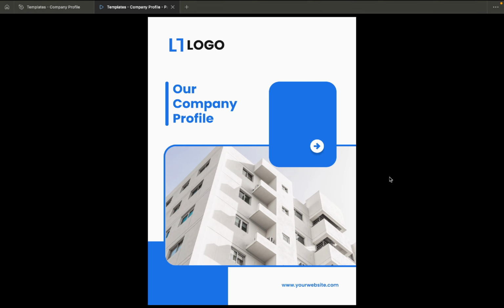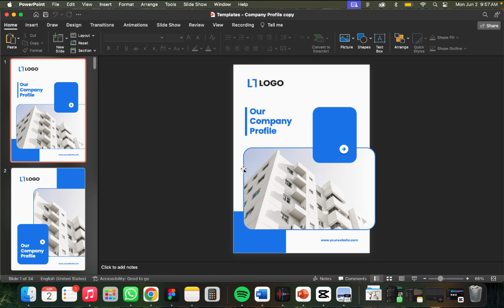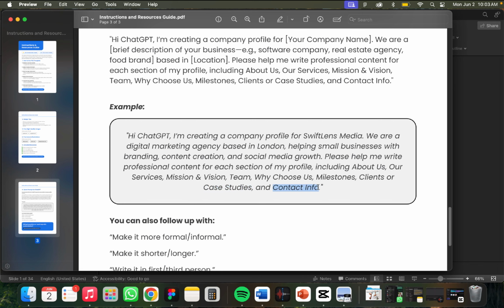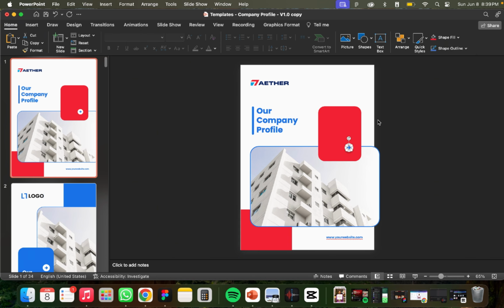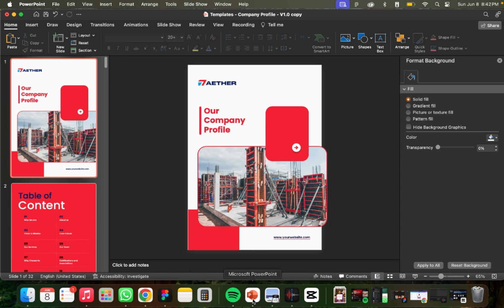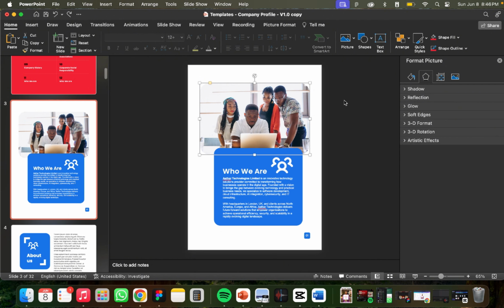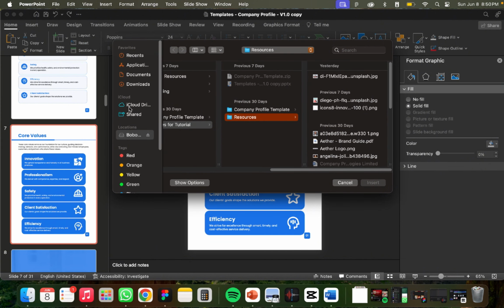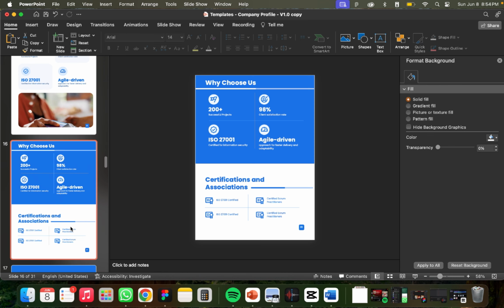Edit Your Company Profile Template in PowerPoint | Quick Tutorial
Watch how to edit your editable company profile template in Microsoft PowerPoint — no stress, no design background needed.

In this video, I’ll show you:
✅ How to open and navigate the template
✅ How to replace text, logos, and images
✅ Customize colors and layout
✅ Exporting your final design as PDF

Ideal for presentations, proposals, or printing.

Questions? Drop them in the comments or send a DM.

For help or custom design support, send a DM or email.